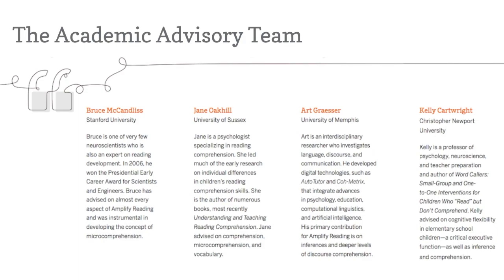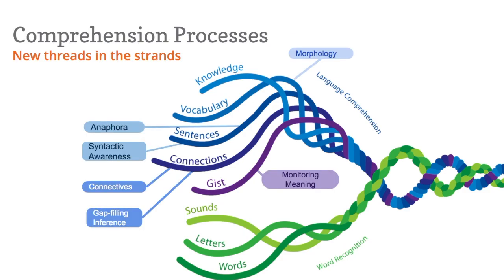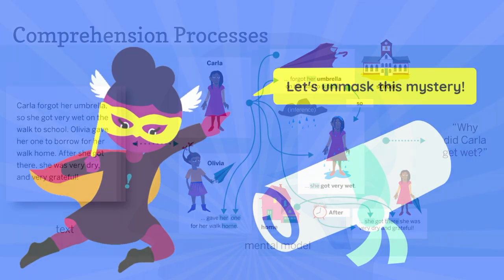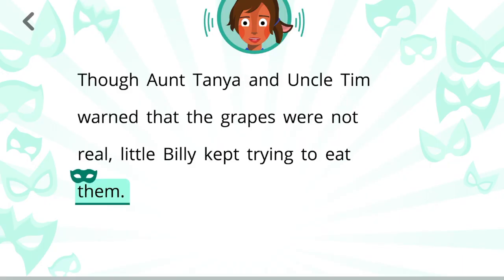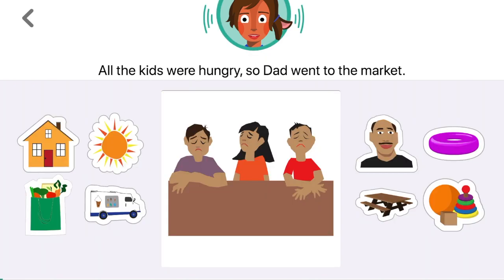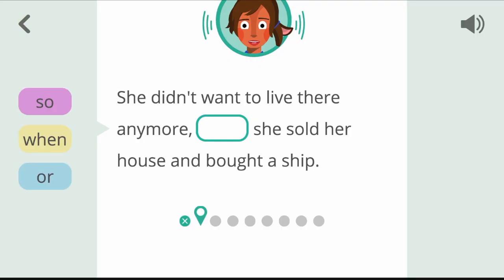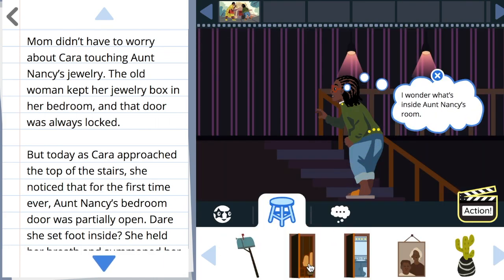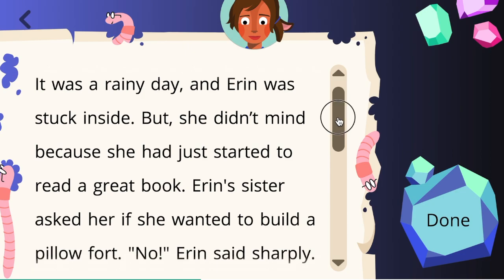Groundbreaking Comprehension Strategies in Amplify Reading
Comprehension instruction in Amplify Reading is grounded in the most current research on what strong readers do to make meaning from text. Comprehension instruction often focuses on the products of good comprehension (e.g., demonstrations of understanding after reading is complete), rather than on the processes of comprehension (e.g., the activities a reader does to build a mental model to comprehend text during reading).

However, a large body of research has documented the underlying skills critical for reading comprehension — these are the skills necessary for building a mental model or a network of idea units, which readers construct in order to comprehend the gist of what they are reading. Students who struggle with reading comprehension are often weak in the underlying language and literacy abilities required to create this coherent mental model. These underlying skills are collectively referred to as comprehension processes.

Amplify Reading is the only program of its kind to provide students across K-5 with explicit and systematic instruction in this newly understood area of comprehension.